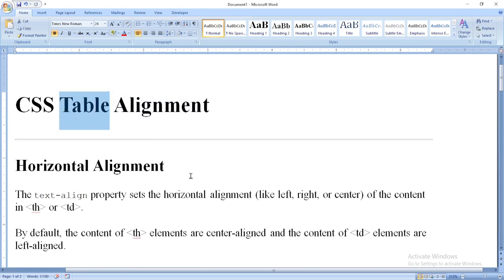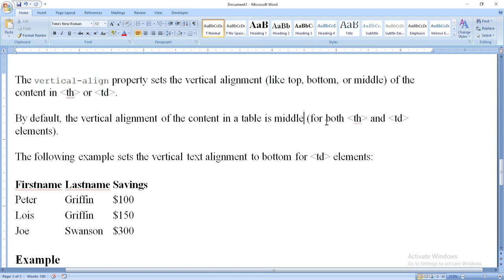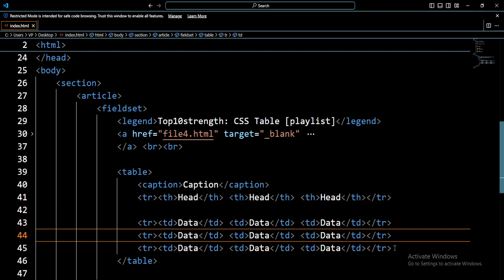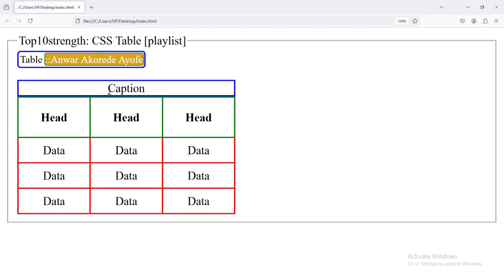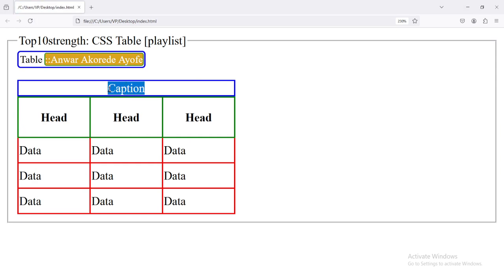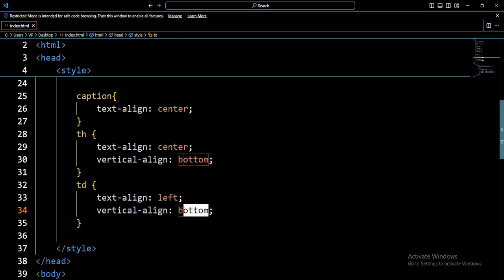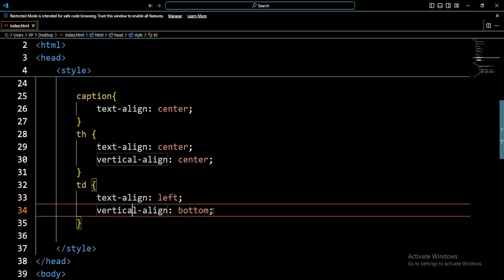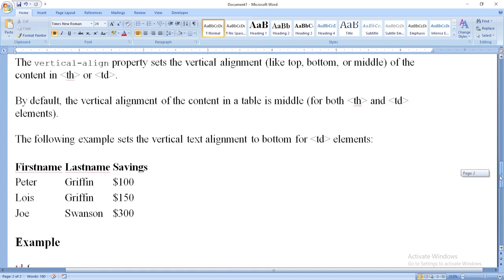Haa... 😲 Html CSS Tutorial: 313 Table Alignment in Html CSS - CSS Tables